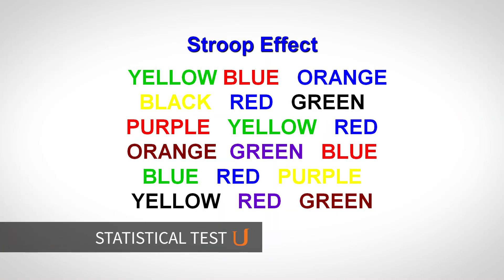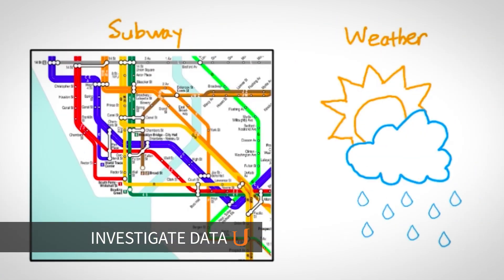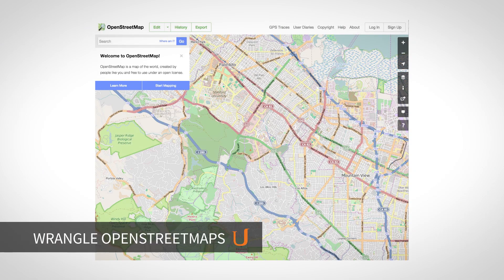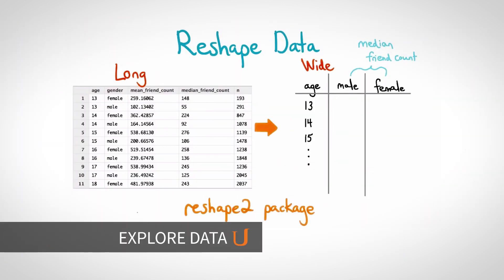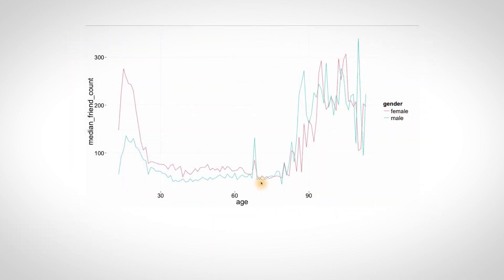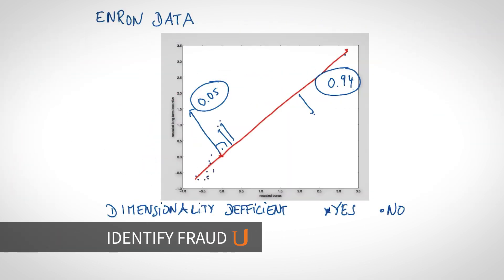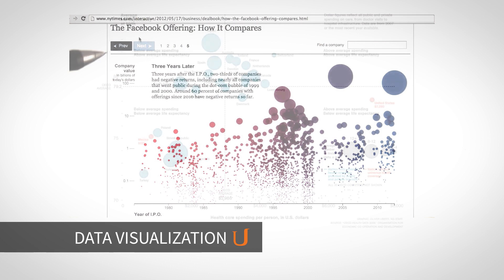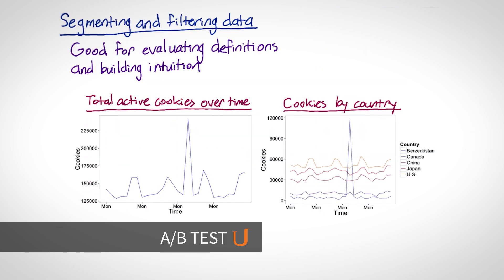Introduction to Udacity Data Analyst Nanodegree Program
What do you learn as a part of Udacity's Data Analyst Nanodegree program? Check out!